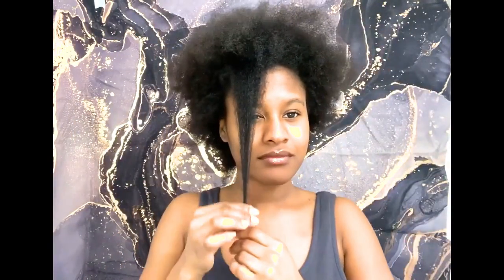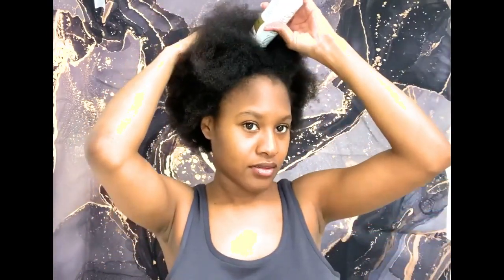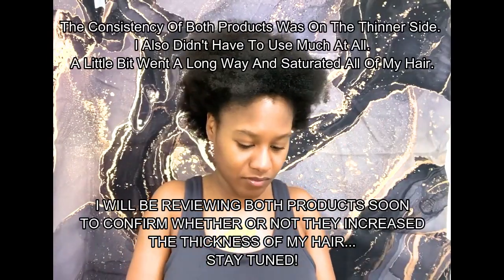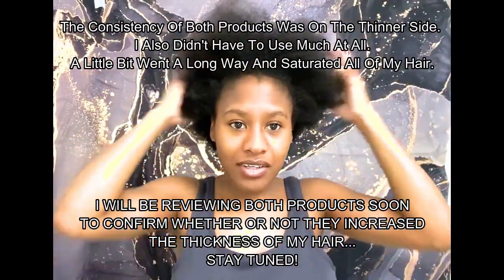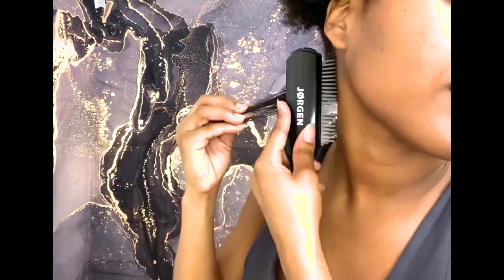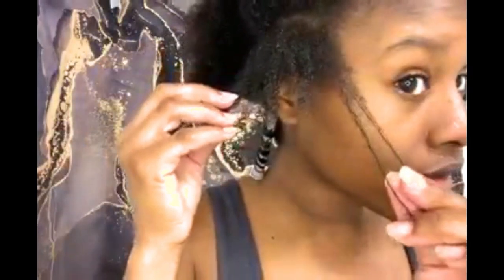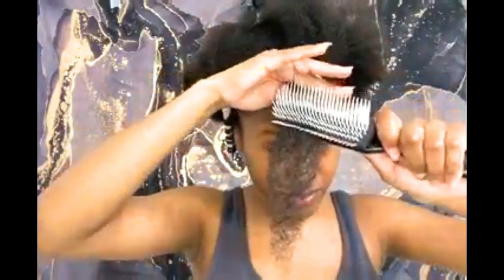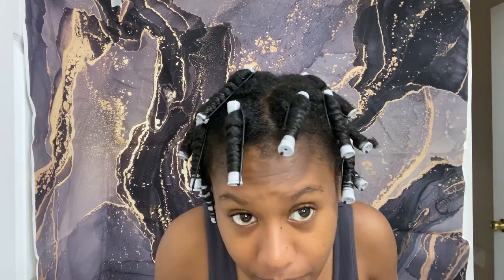Perm Rod Set On Natural 3C-4B Hair: The Process (Pt. 1)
I'm Hitting Y'all With Alllll Typa Content Looll.
This Is Part 1 Of My Perm Rod Set Video.
I'll Be Showing You The Process To Prepping & Placing Perm Rods In Your Hair To Achieve A Cute Perm Rod Set!

My Hair Has Different Types Ranging Between 3A To 4B.
& If I'm Remembering Correctly, During The Time This Video Was Filmed (May 2022), I Had Lengths Ranging Between 10-13" When Stretched (Yes, I Actually Measured Different Parts Of My Hair To Determine This Lmao).
So, If Your Hair Shares Any Of The Same Qualities As Mine,
Your Perm Rod Set May Turn Out To Look Identical To Mine As Well!

& Be Sure To Turn On Your Post Notifications So That You Will Be One Of The First To Know When I Drop New Content!

I Have Some Exciting Things On The Way!

Later Dayzz.

IG & SC: @k.eyshiaamxllz